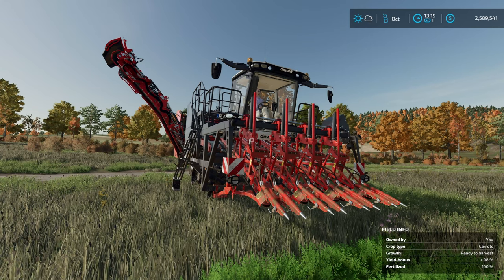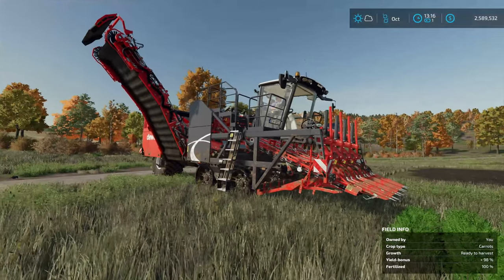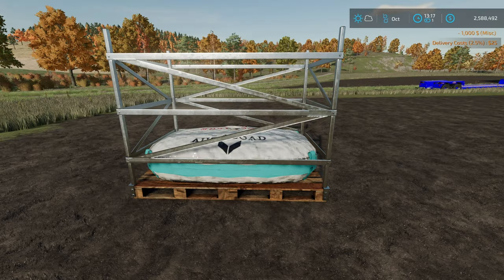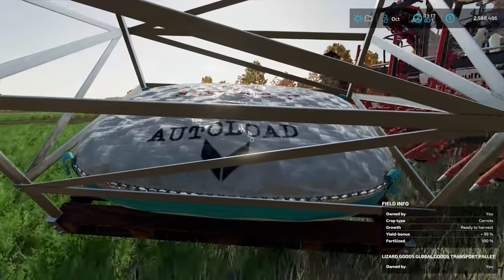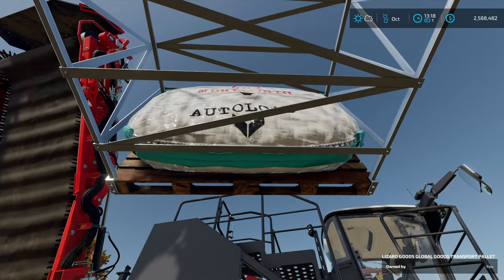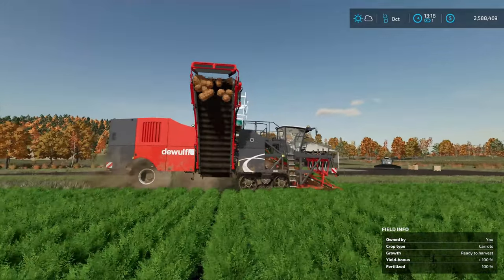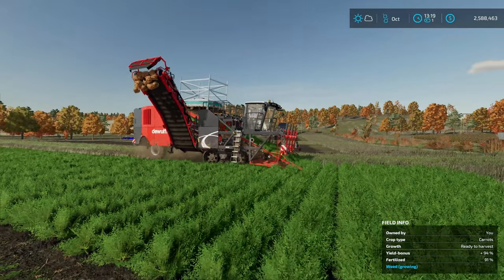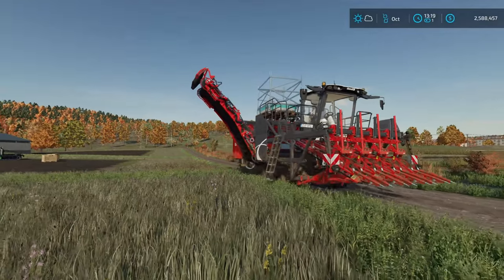Easily Harvest New Root Crops With This Trick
Use this trick to increase the capacity of your self-propelled root crop harvester for the Premium Expansion for Farming Simulator 22?